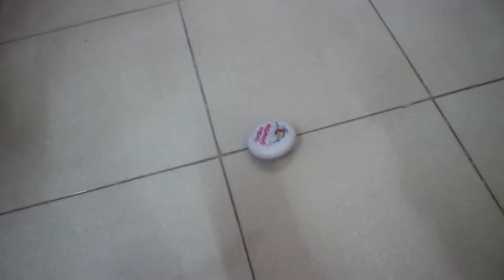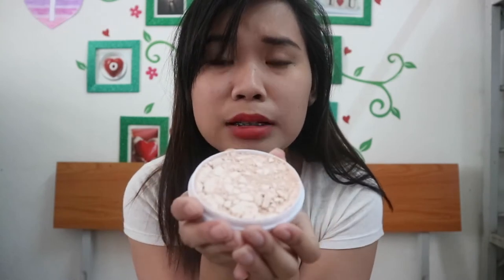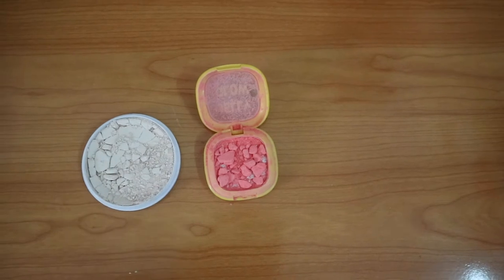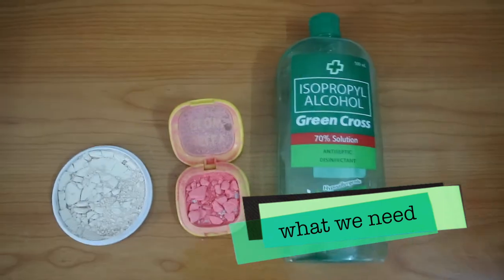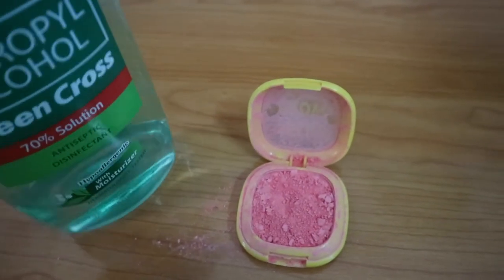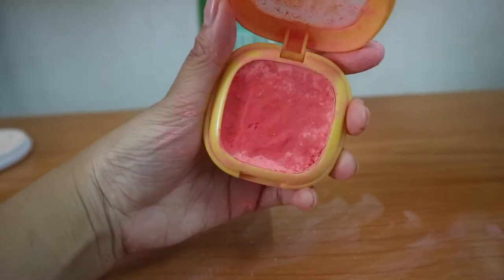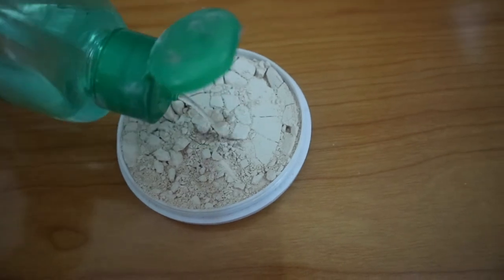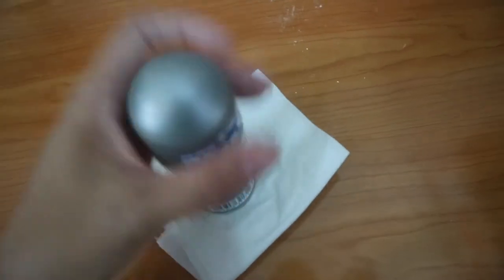How to Fix Your Broken Make Up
Hello guys, I'm Khrystyn, a Filipina living in Vietnam. Isn't it just devastating to have a broken make-up? I broke 2 of my make-up and badly wanted to save them so I searched and found a solution. Here they are :)

All images used are from google.

yourmajesTYN